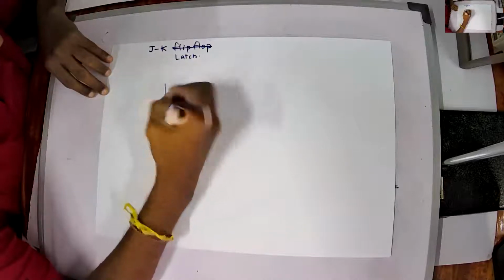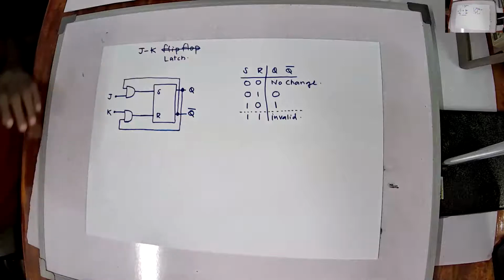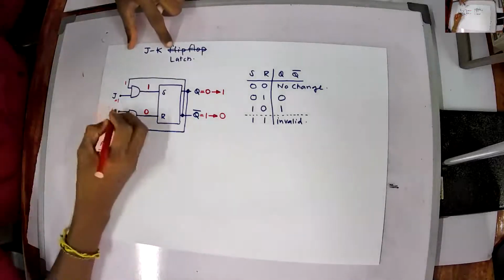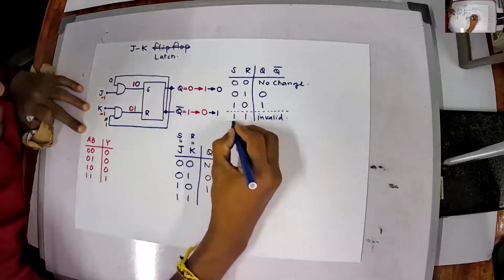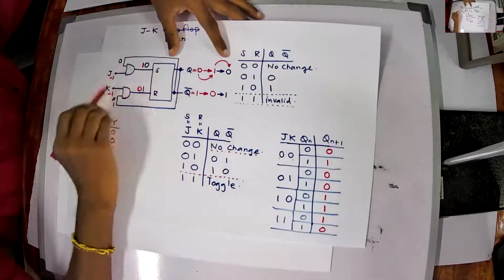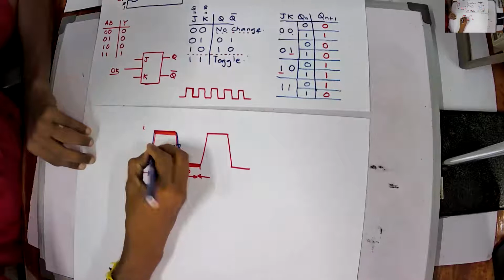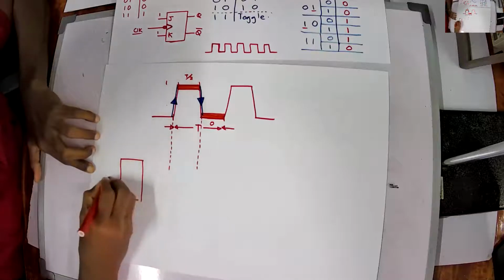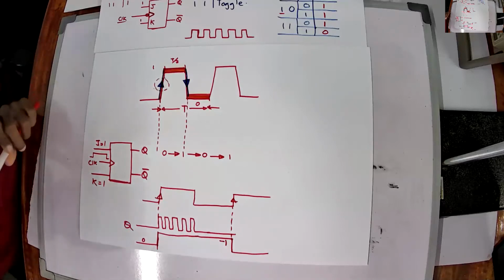JK Latch, JK Flipflop, Clock, Triggering